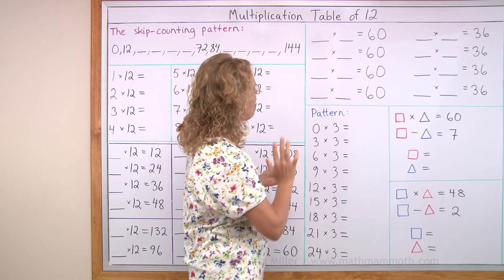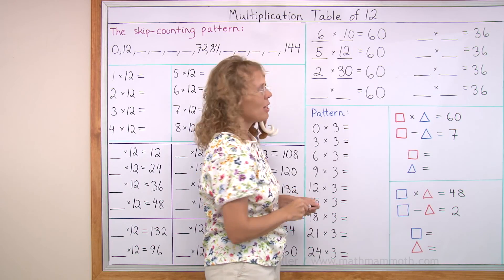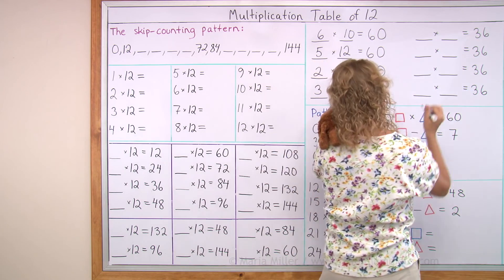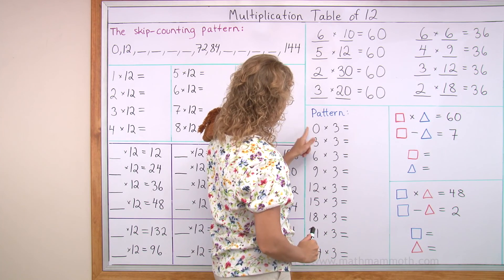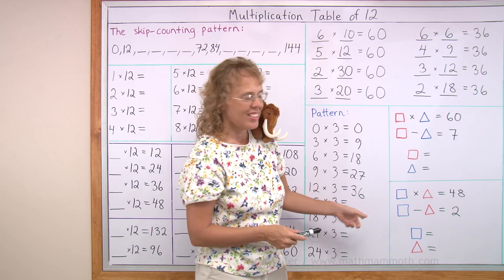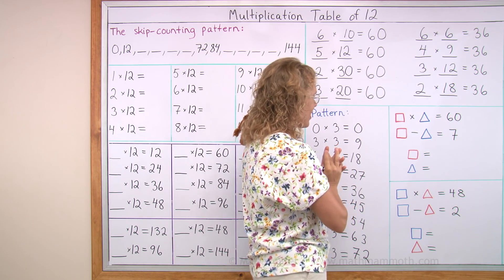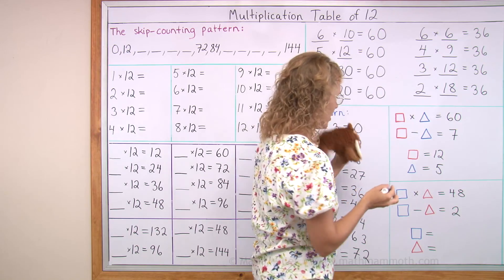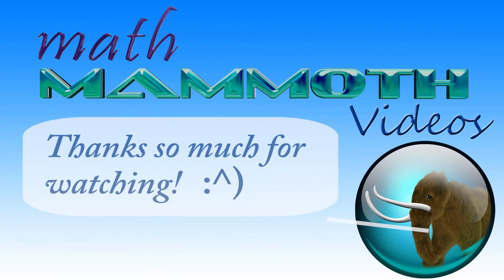Missing factors, multiplication pattern and multiplication puzzles - 3rd or 4th grade math lesson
In this math lesson for 3rd or 4th grade, we first find different factors of 60 and 36. Then, we look at an interesting multiplication pattern and fill it in using logical thinking. Lastly, PAUSE the video to solve two multiplication puzzles - actually with two unknowns. But, we will not use algebra to solve them but simple guess and check. Have fun!

Check out also my videos on the multiplication tables. This lesson is the 2nd half of my lesson on the table of 12 - found